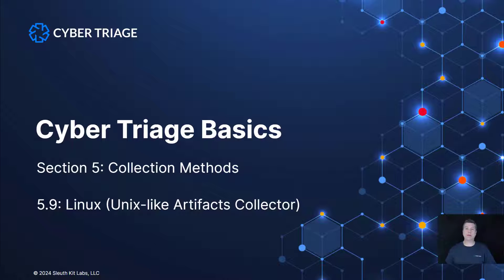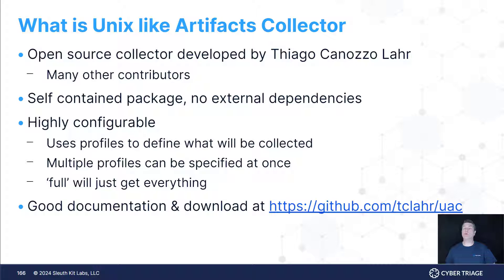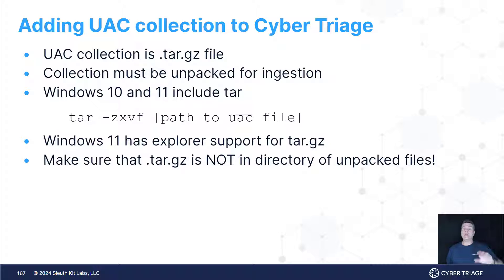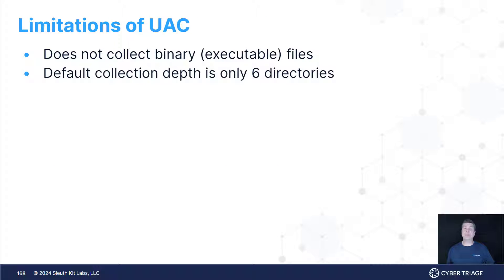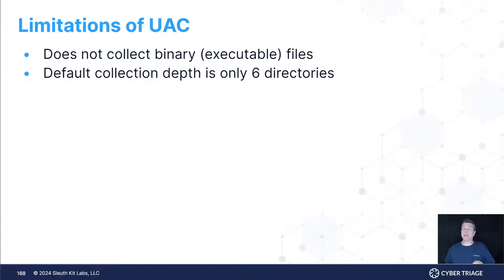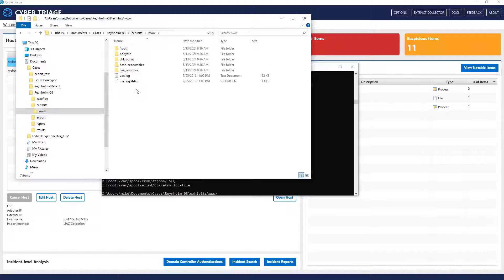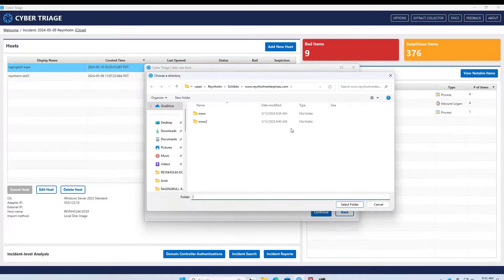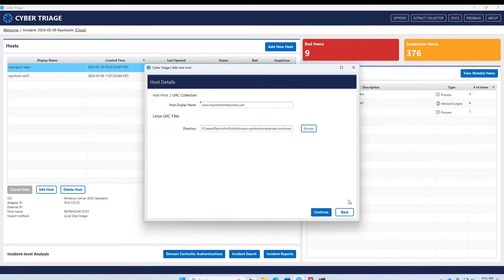Ingest Linux UAC DFIR Artifacts into Cyber Triage for Automated Forensic Analysis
This video shows you how to ingest the output of the UAC DFIR collection tool from a Linux into Cyber Triage to collect critical DFIR artifacts. This video is part of the Cyber Triage Basics course.

Cyber Triage is an automated cyber investigation platform that makes investigations faster by ingesting data from multiple sources and using powerful analytics to highlight what data is relevant.